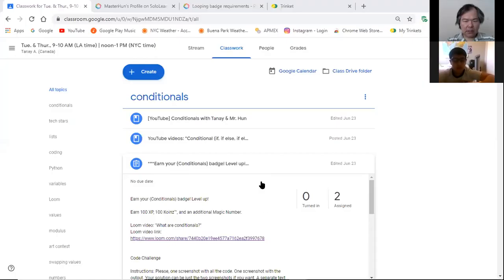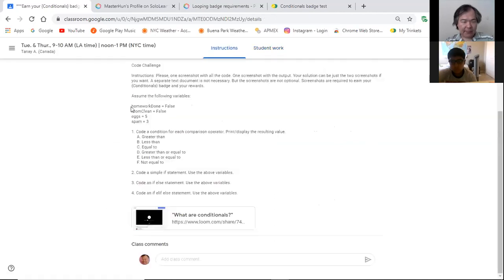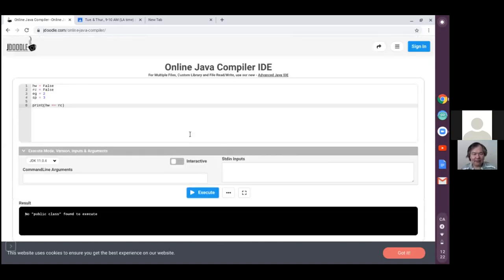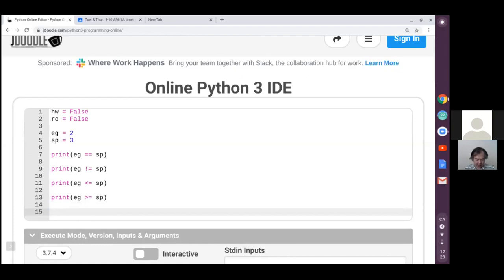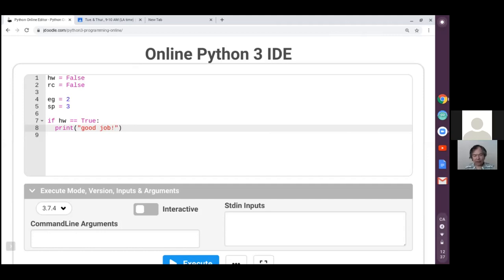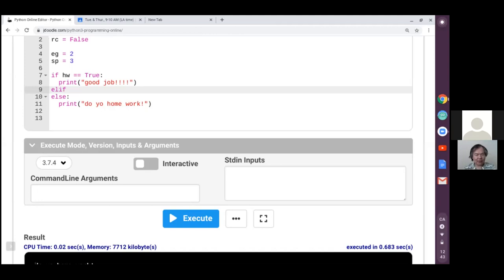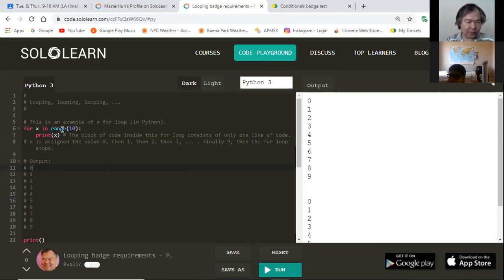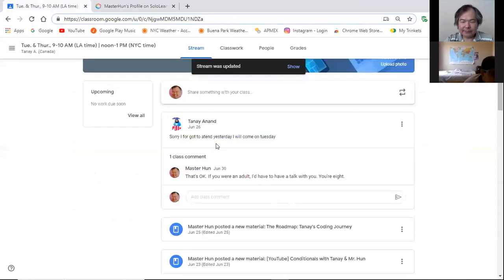[07/02/2020] Private (Zoom online) Coding Lesson w/ Mr. Hun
Uploaded on Thursday, July 2, 2020

Recorded (with Zoom) on Thursday, July 2, 2020

Instructor: Mr. Hun (Python Fu Masters)

Topics:
Tanay earns his {Conditionals} badge
Review indentation, tabs, spaces, colon (in Python)
Quick look at the next week's topic: {Looping} badge
     for loop
     while loop
Short review of coding concepts
     value, variable
     integers, floats, strings, Booleans, lists
     abstraction